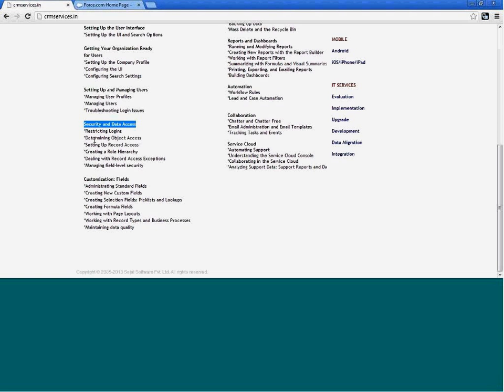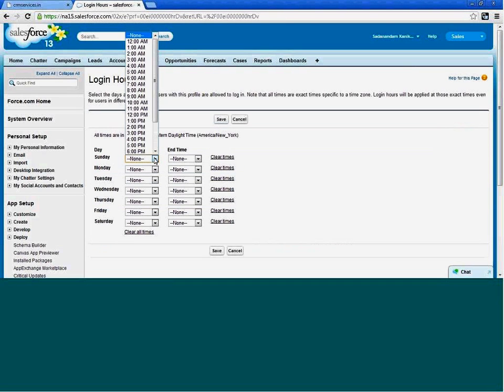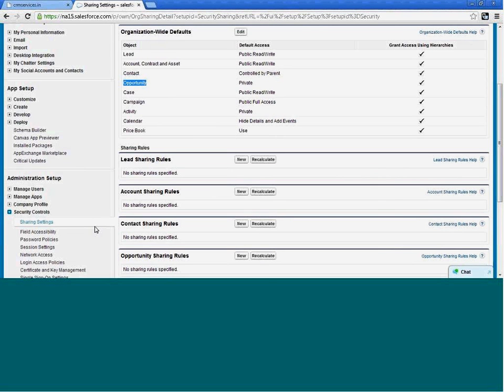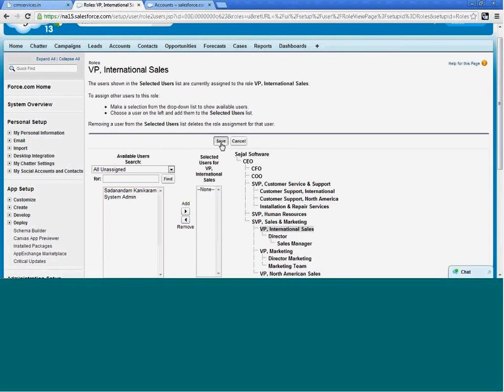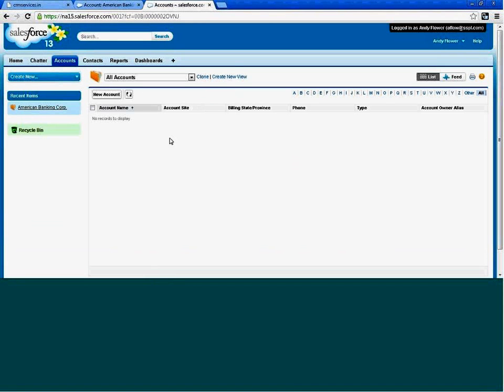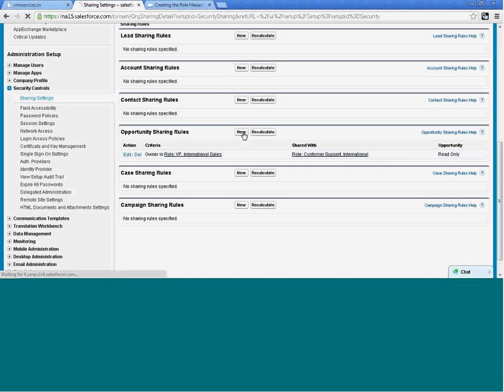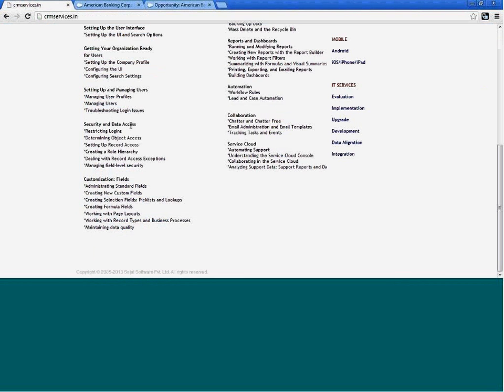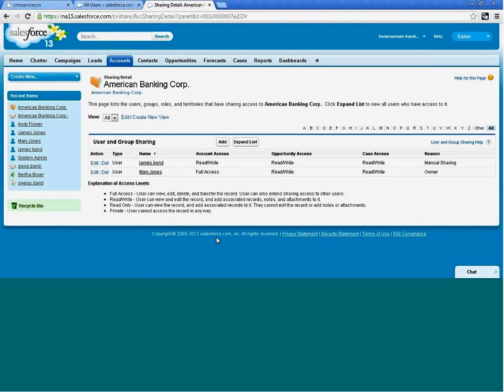Salesforce.com CRM Administration Training ADM 201 - Security and Data Access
Salesforce.com CRM,ADM201,Sejal Software,Training,CRM,Cloud,Administration,SFDC,Admin 201,ADM 201